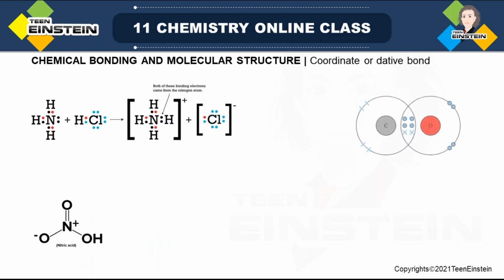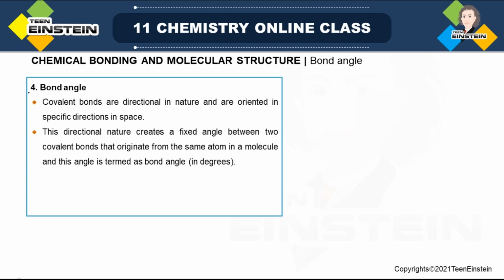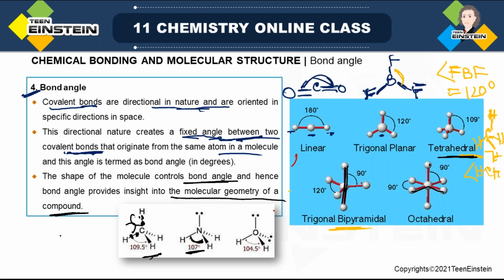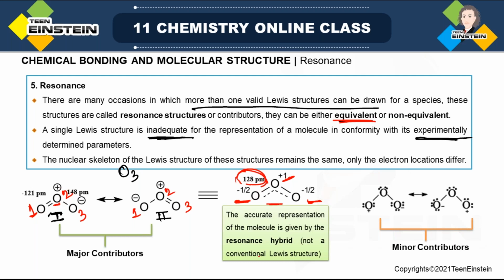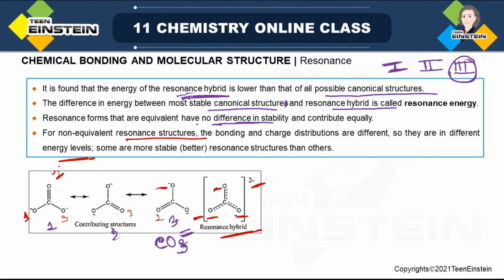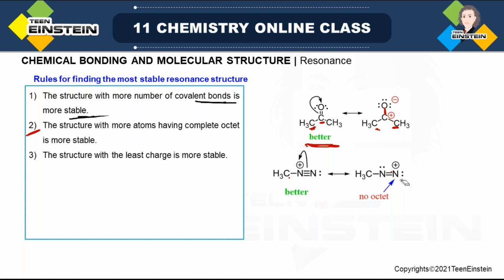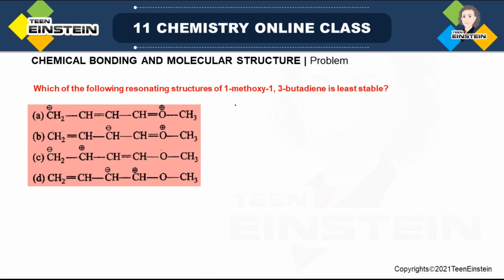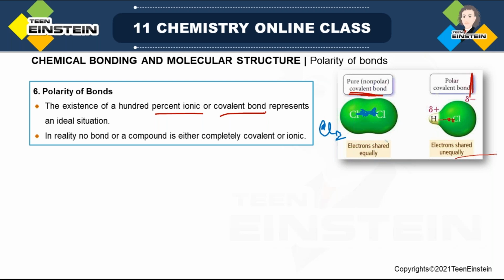TeenEinstein | Bond enthalpy | Bond angle, Resonance | problem | Polarity of bonds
kössel-Lewis approach
formal charge
lattice Energy
born-Baber Cycle
variable Electro valency
variable Covalency
coordinate or dative bond
hydrogen bond
bond length
bond order
bond enthalpy
bond angle
polarity of bonds
bond polarity
fajan's rule, Problem
VSER Theory
VSEPR Table
orbital overlap
sigma and pi bonds
ap-chemistry
stem Tutoring
neet chemistry
cbse chemistry
ncert chemistry
iitjee chemistry
neet equilibrium
neet redox reactions
neet hydrogen
neet the s-block elements
neet hydrocarbons
cbse equilibrium
cbse redox reactions
cbse hydrogen
cbse the s-block elements
cbse hydrocarbons
ncert equilibrium
ncert redox reactions
ncert hydrogen
ncert the s-block elements
ncert hydrocarbons
iitjee equilibrium
iitjee redox reactions
iitjee hydrogen
iitjee the s-block elements
iitjee hydrocarbons